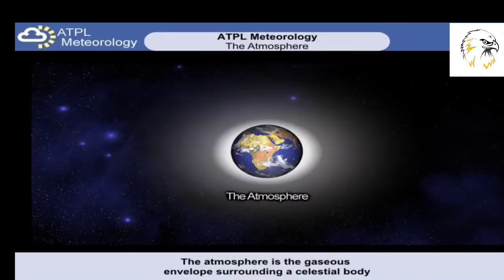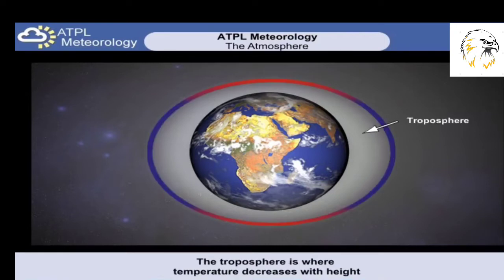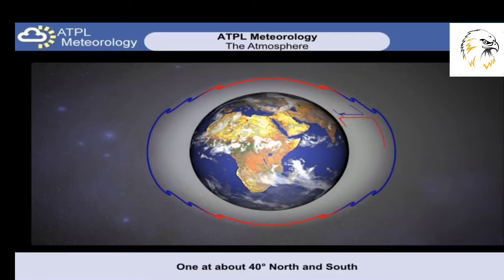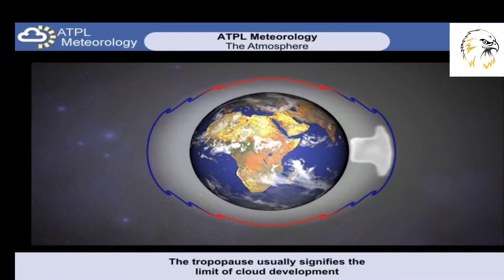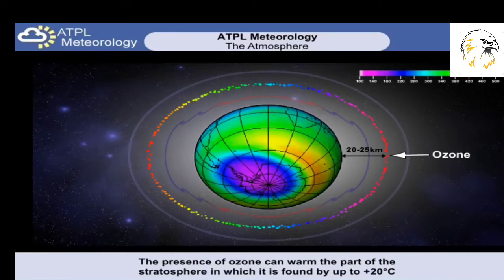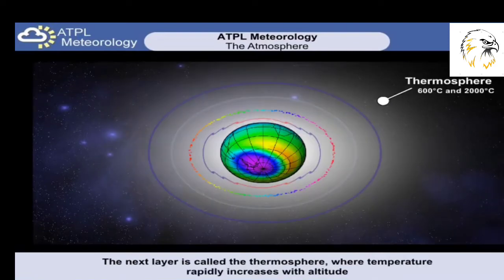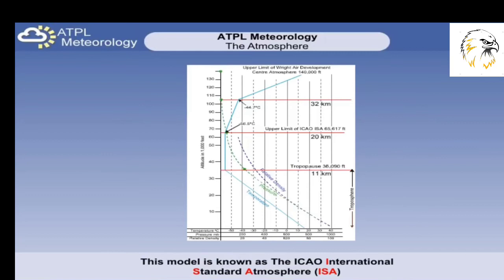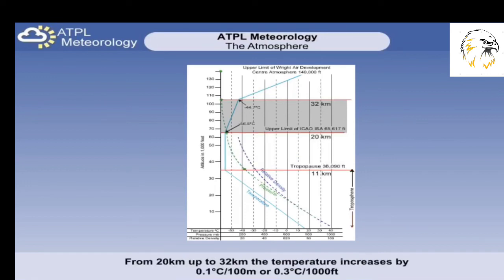01 THE ATMOSPHERE | METEOROLOGY | MET | ATPL/CPL TRAINING | CBT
01 THE ATMOSPHERE | METEOROLOGY | MET | ATPL/CPL TRAINING | CBT